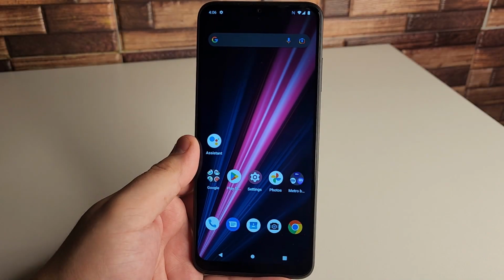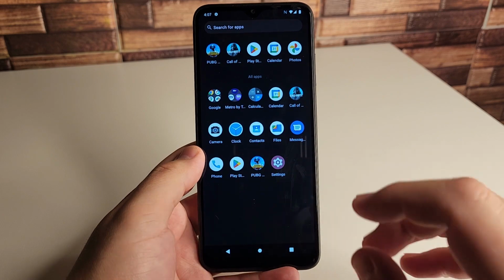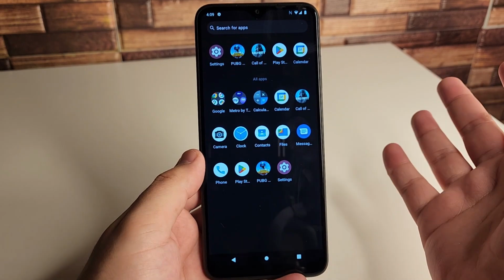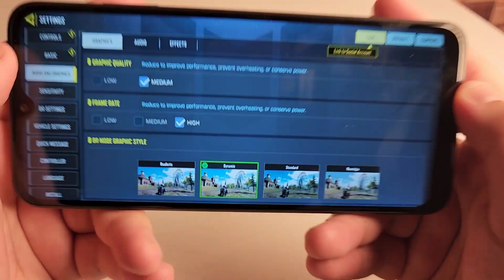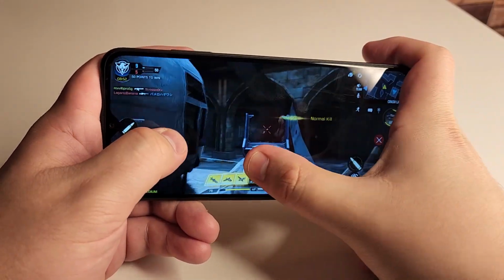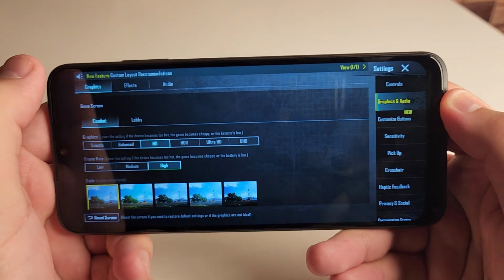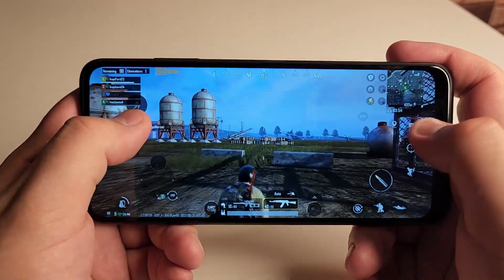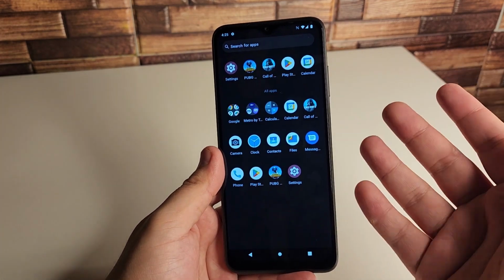T-Mobile Revvl 6 Pro 5G Gaming Review! | Its Great!!!